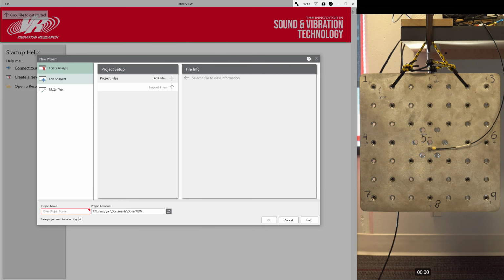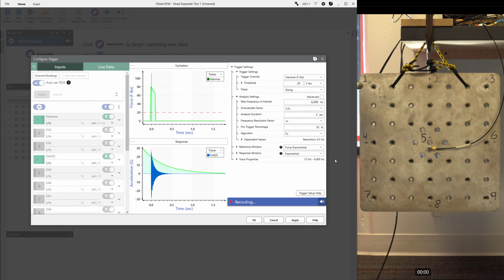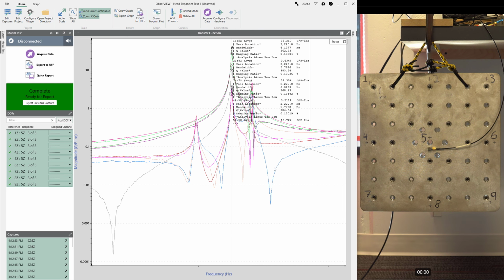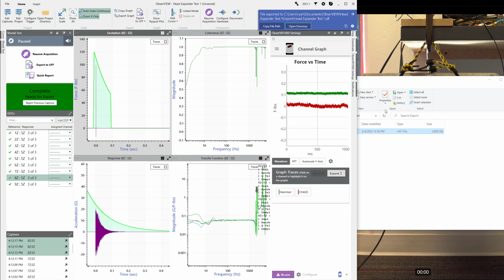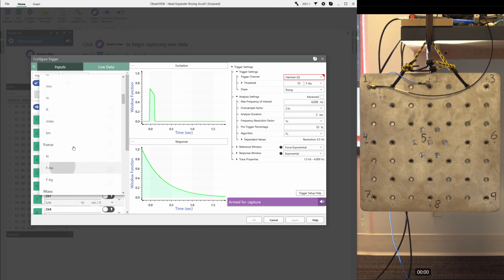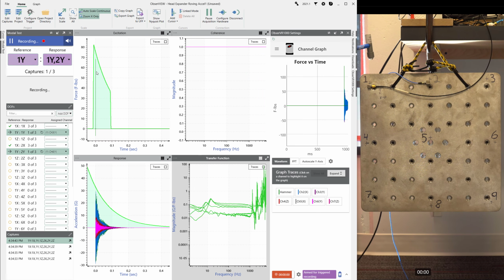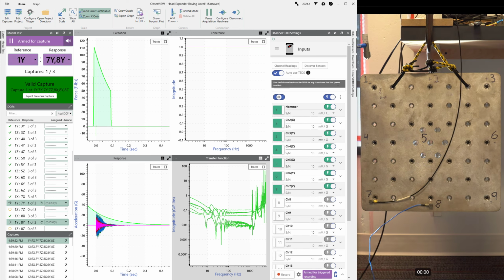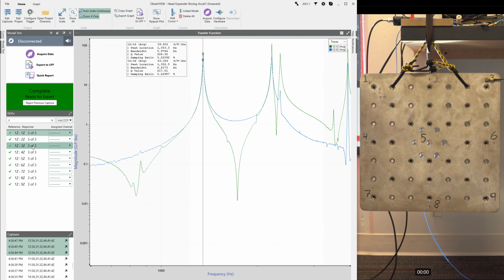ObserVIEW Modal Overview